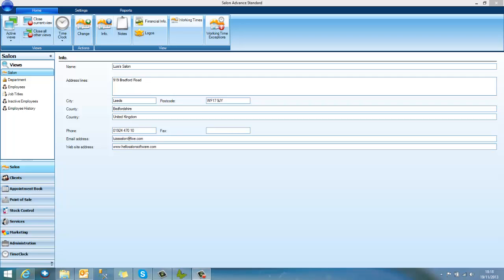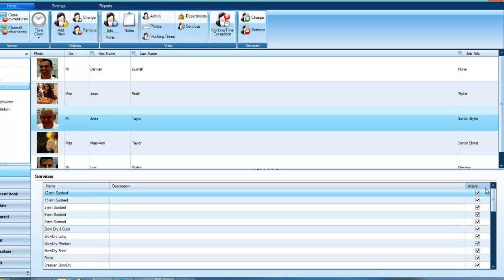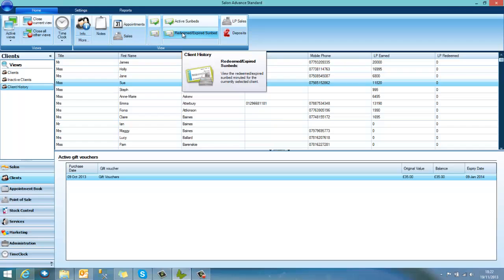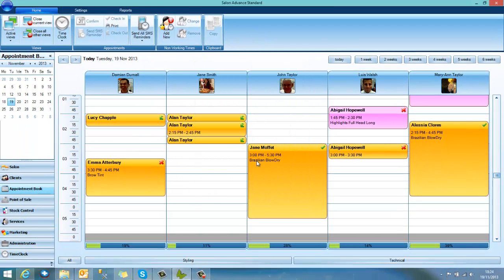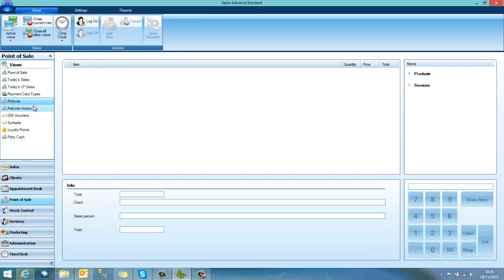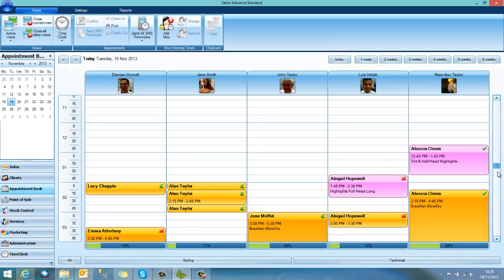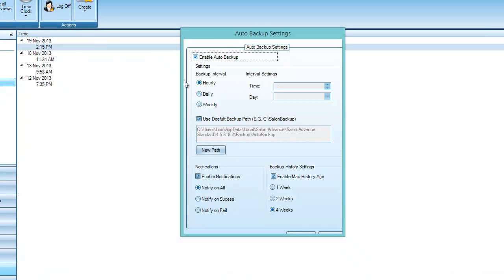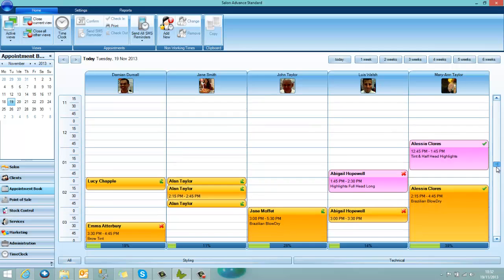Back 2 Business Software Overview.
In this Demo you can see some of the many key features that our Software has to offer your Business, With Unbeatable Pricing, No Contracts, No Credit Checks and Interest Free Payment Whats not to like about this Software. If there are any features not covered in this Demo Please Call are Free phone branch number on  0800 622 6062 to arrange a one to one Demo.

Regards
Back 2 Business Software